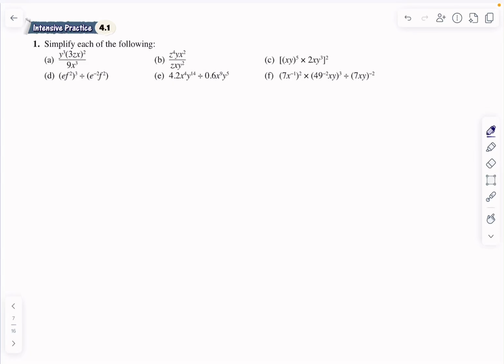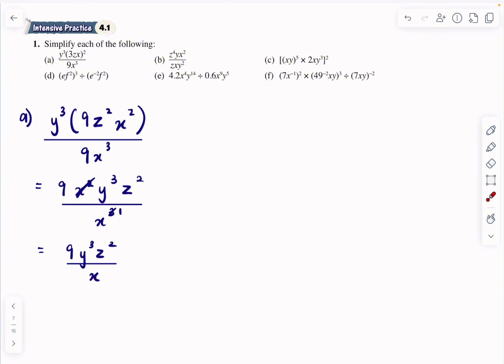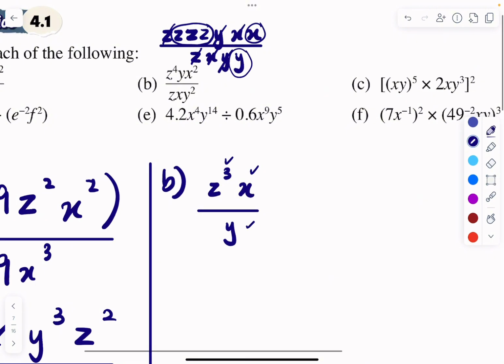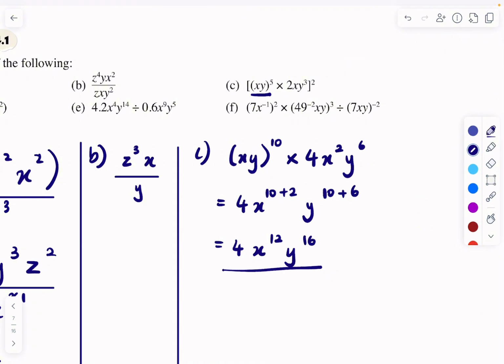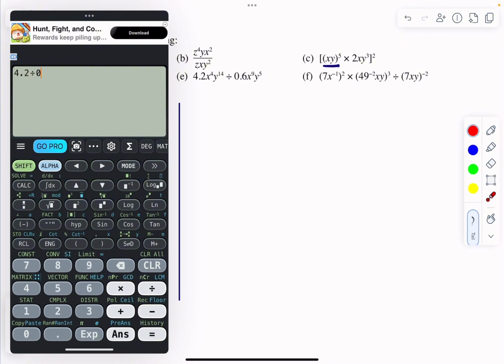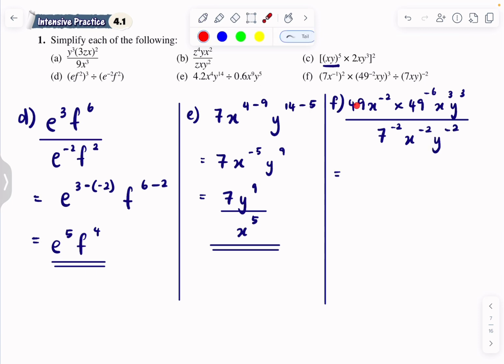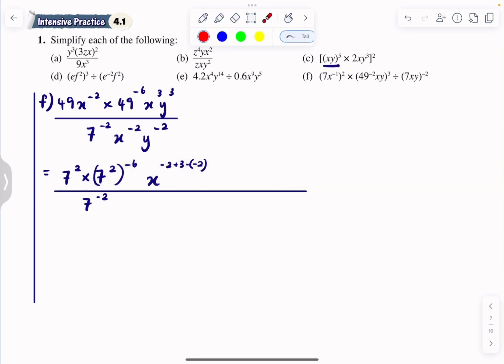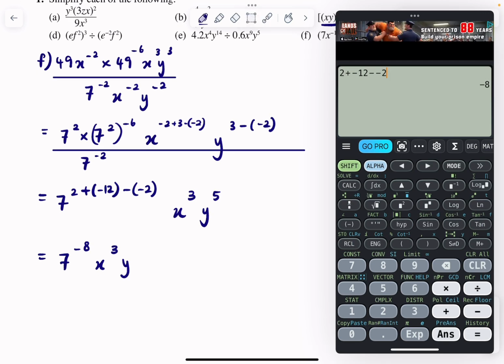Intensive Practice 4.1 Q1 | Form 4 Add Maths Chapter 4